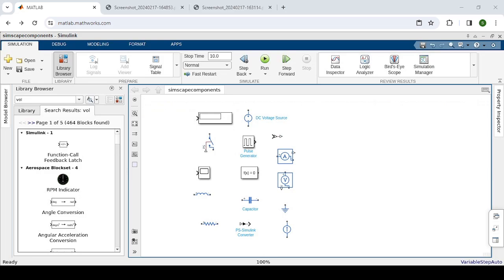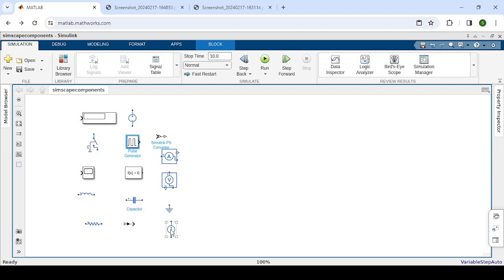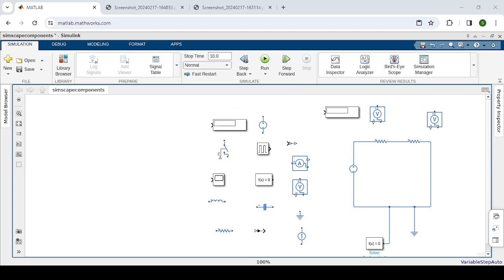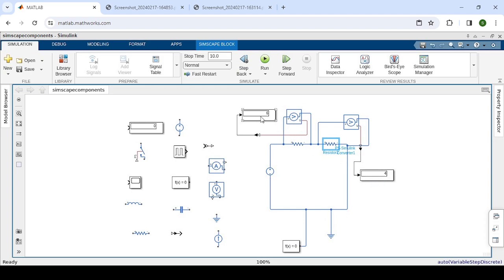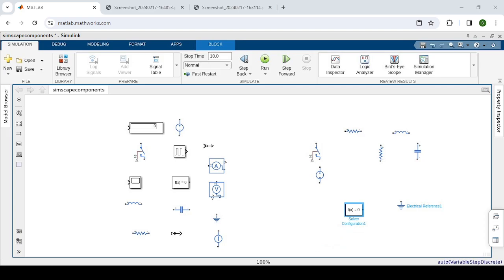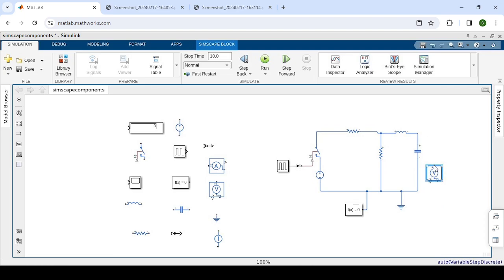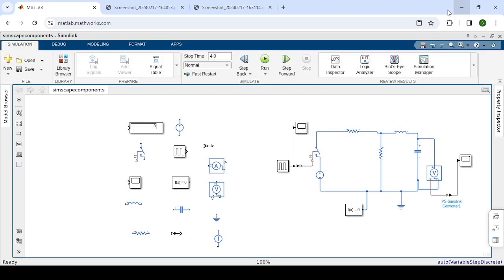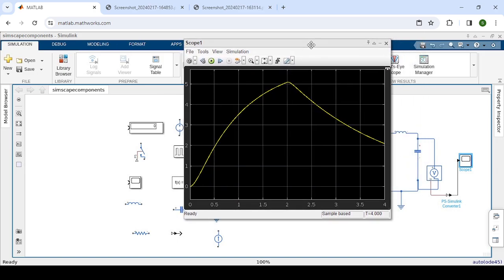Simulink for Electrical Engineering Undergrads: Part 1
This video is an introductory guide for second and first-year engineering students on Simulink. It covers the most commonly used block needed to simulate most circuits and a bunch of other things.